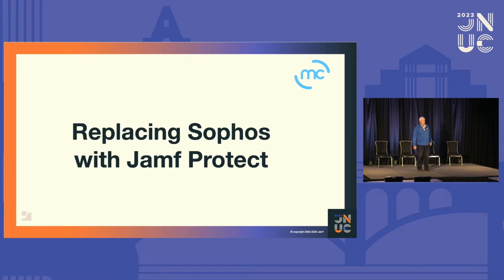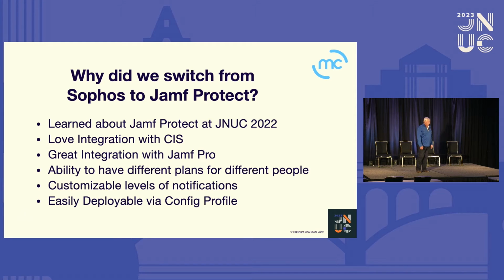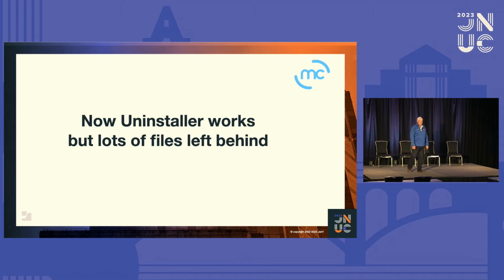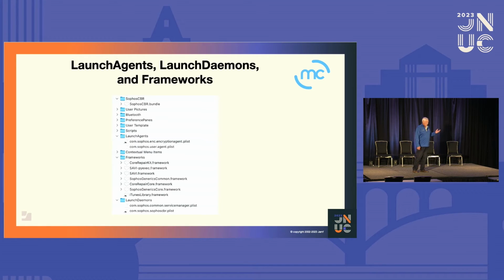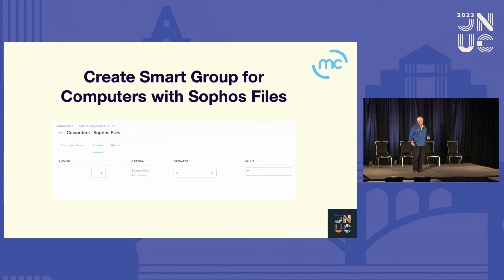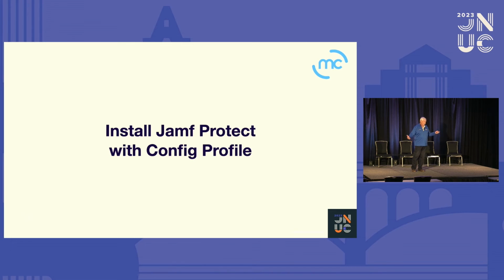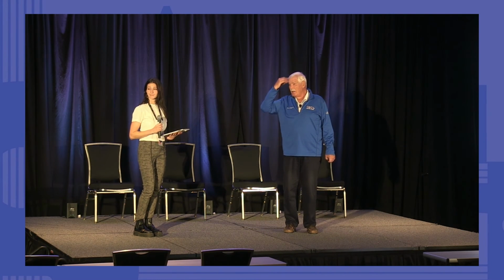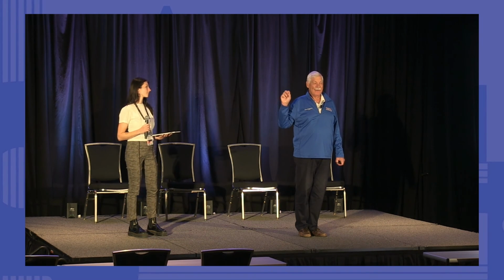Migrating Security Solution for Endpoints from Sophos to Jamf Protect Without Pain | JNUC 2023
This session will go over the development of a process to cleanly replace Sophos antivirus with Jamf Protect without any downtime for the customer. The workflow removed the Sophos Antivirus app and all its accumulated crud and then installed Jamf Protect.
This session will show the process we used using the Sophos uninstaller; the determination of remaining locations that still need to be cleaned up; and the creation of an extension attribute to check on the successful removal of the Sophos fragments. Finally, after successful removal is ascertained, Jamf Protect is installed with the appropriate settings for the individual user.
Discussion will include the creation of the workflow, cleanup script, and extension attribute.

Session 1218